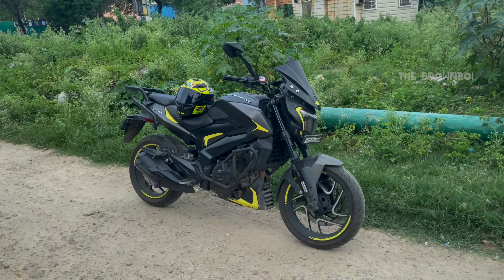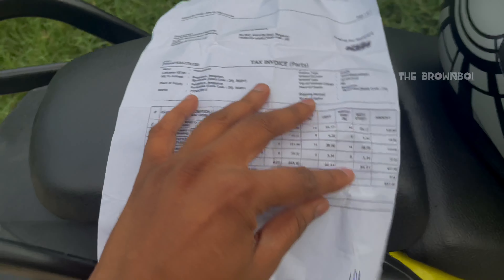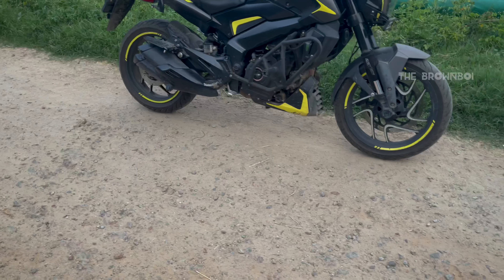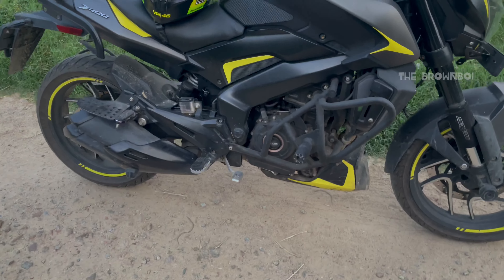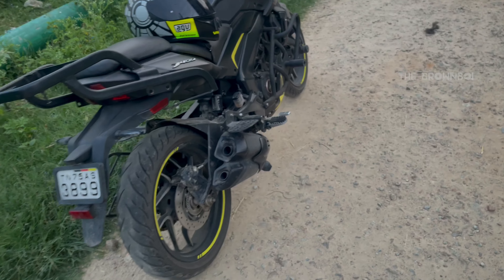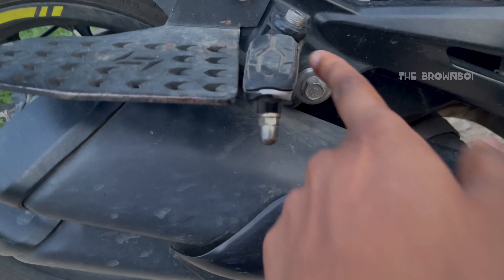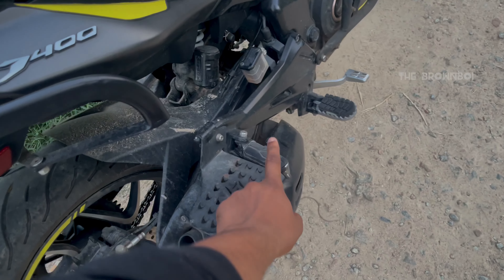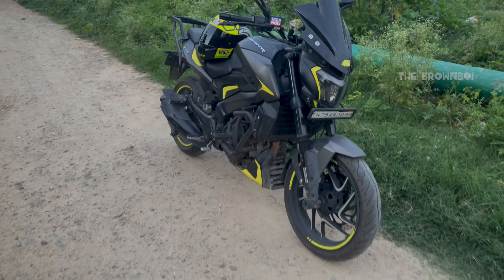KTM Adv 390 footpeg in dominar🔥 | Reduce rear footpeg vibration | Dominar400 | the brownboi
Any doubt regarding this ping me on insta: @the_.brownboi